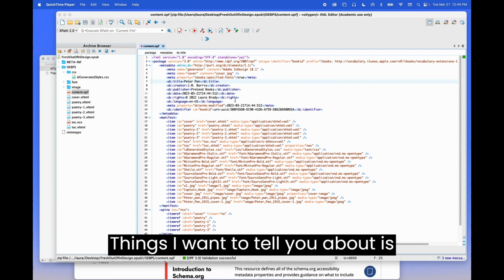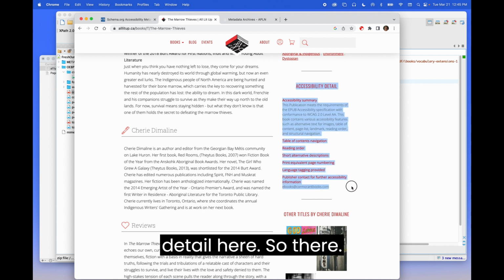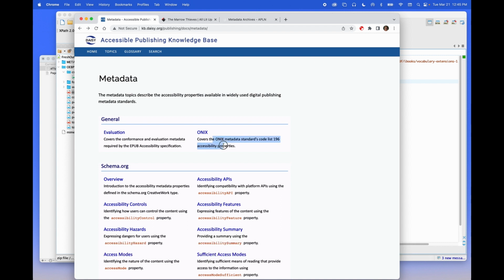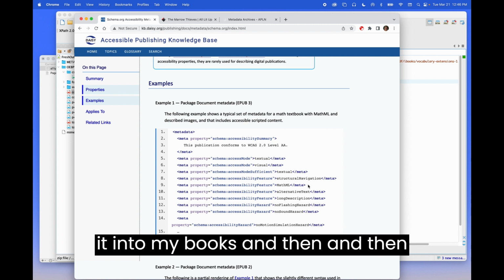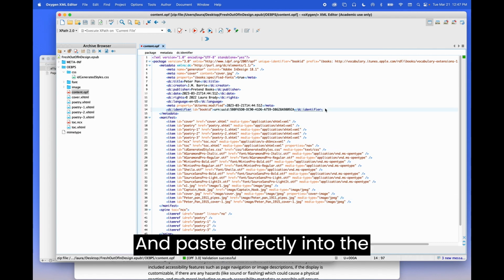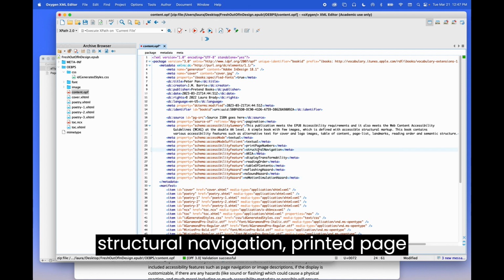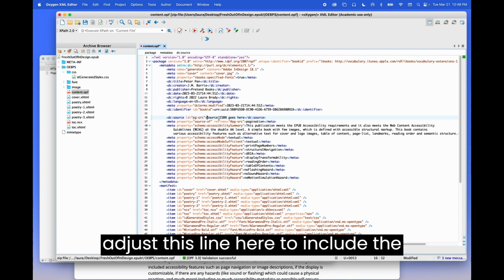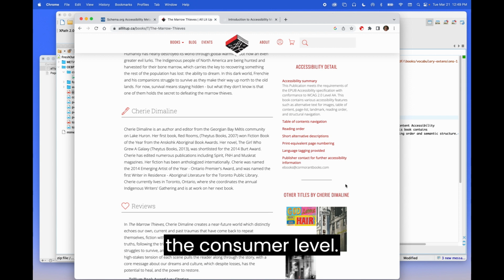4.10 Accessibility Metadata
Add a full set of accessibility metadata. Adding schema.org accessibility metadata to your ebooks is partly aspirational at this point in time but it is slowly getting exposed to consumers in various ways.